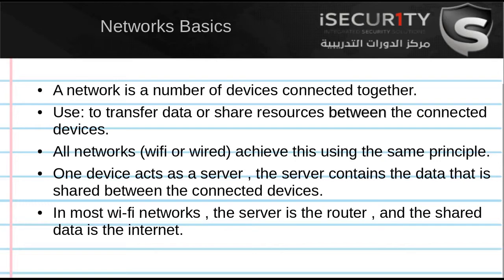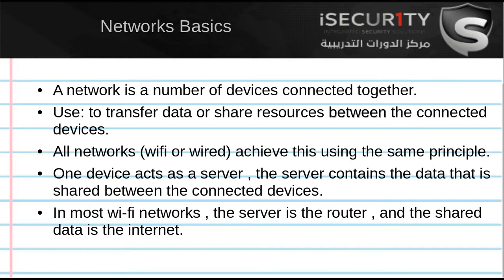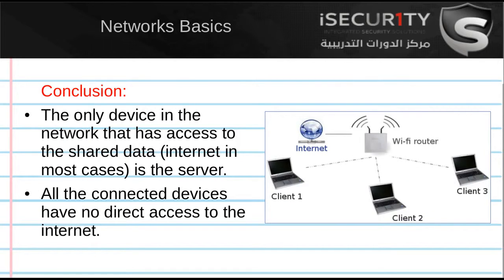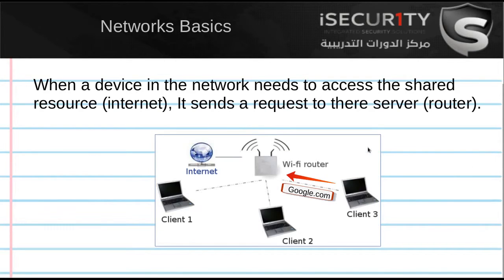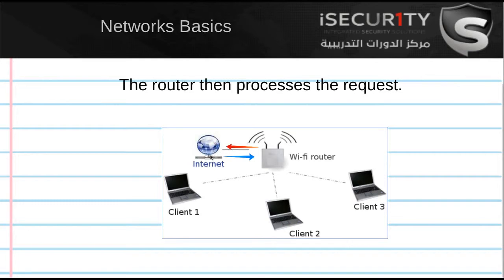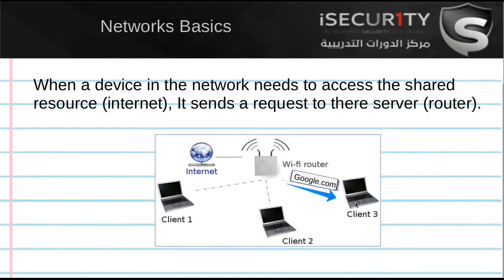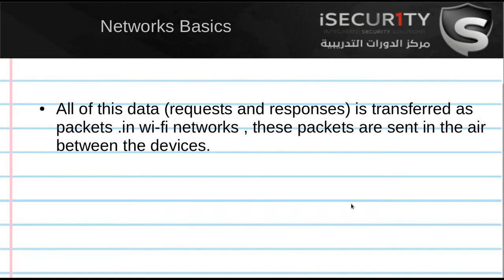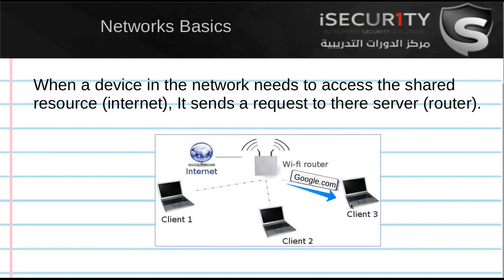2. Networks Basics HD